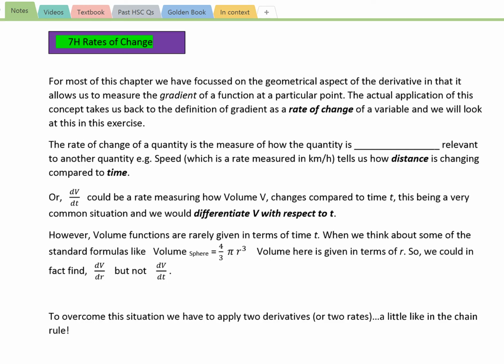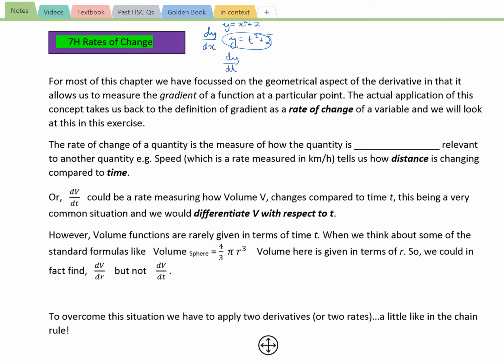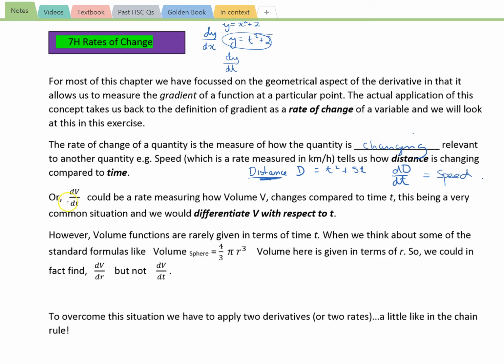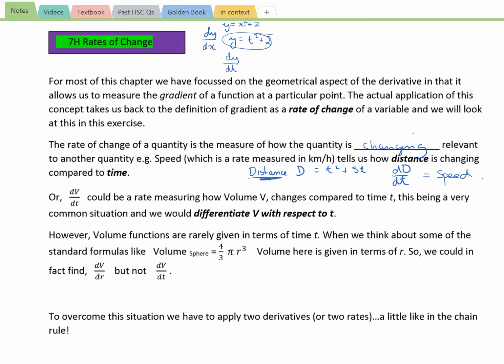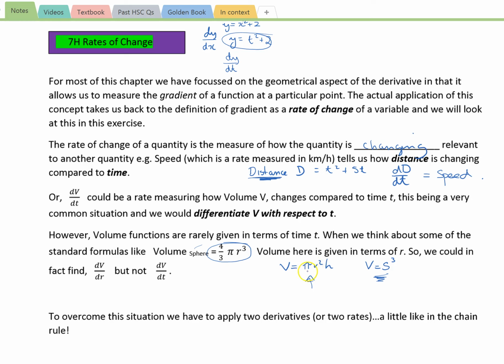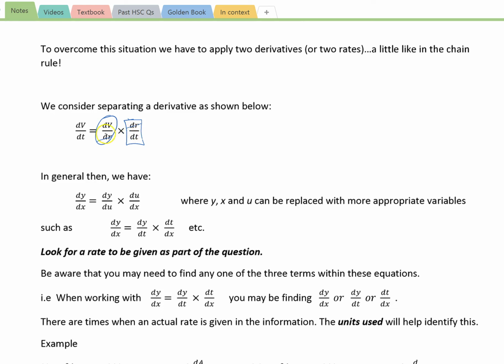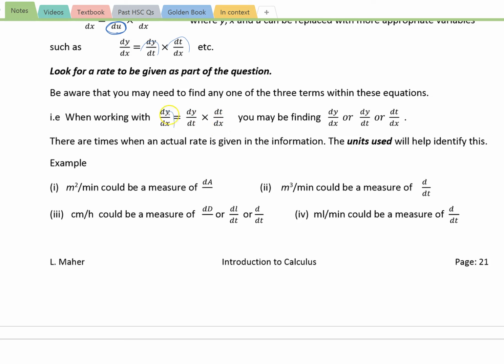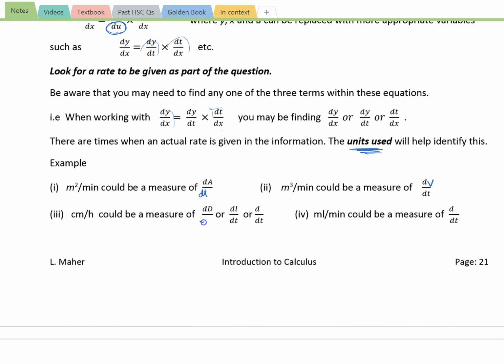Rates of Change